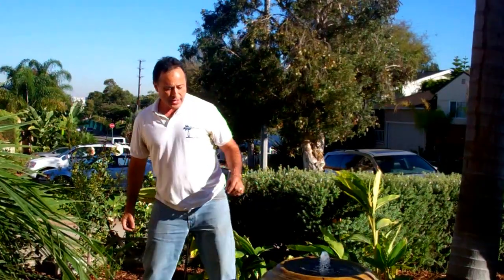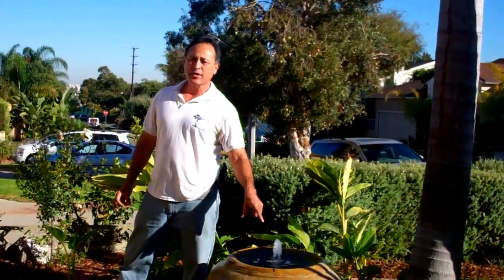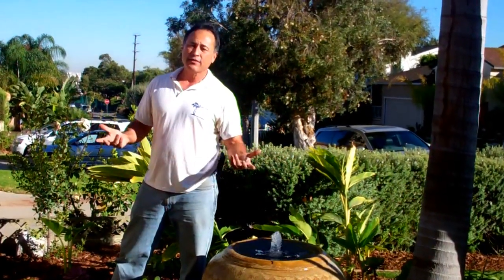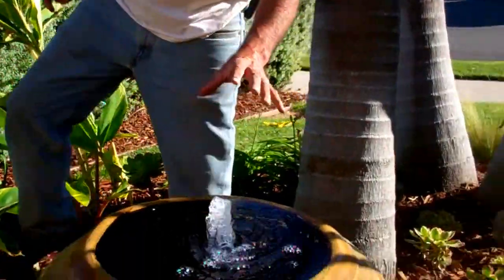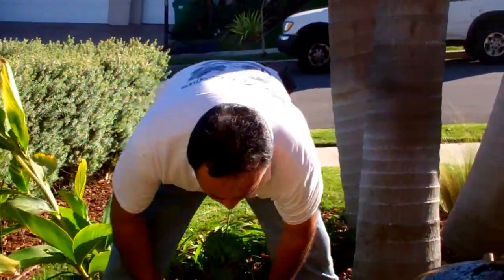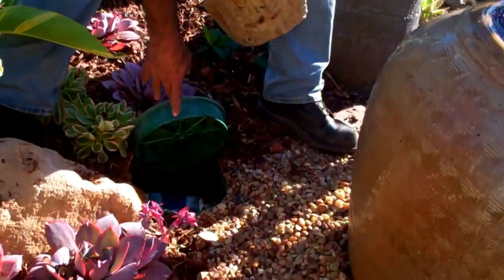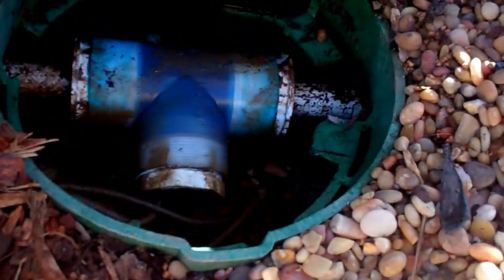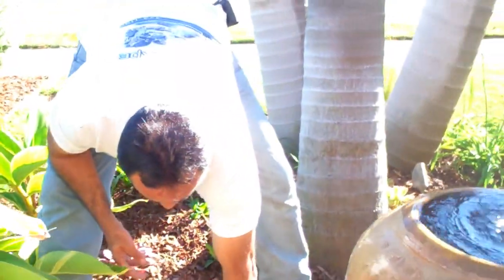Fountain Algae Solution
A copper ionizer is the best way to sustainably keep algae away from a fountain.  EnviroscapeLA Founder Mike Garcia shows us what one looks like and talks about the benefits of the ionizer, which are available through